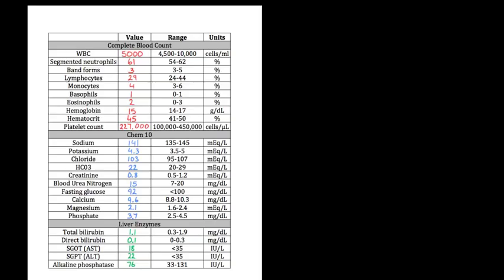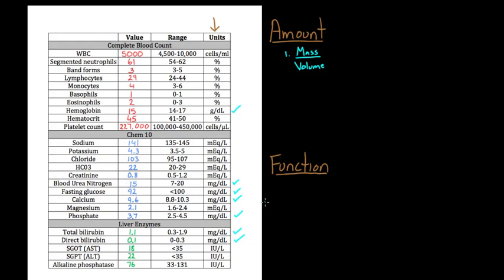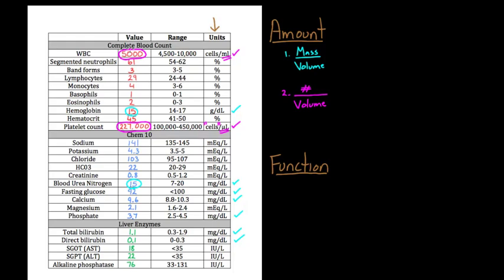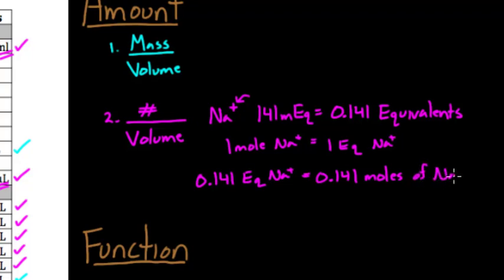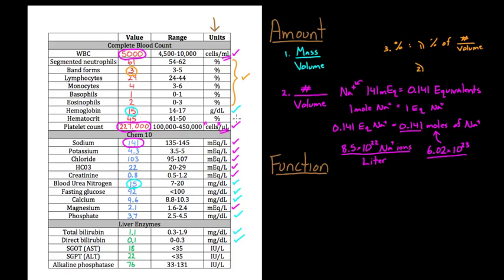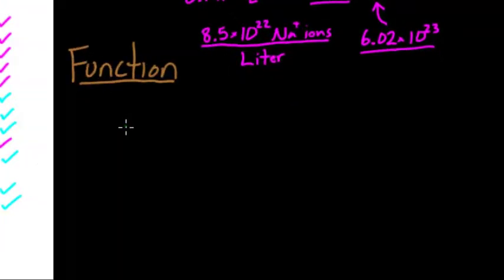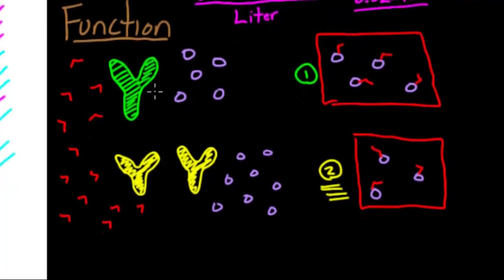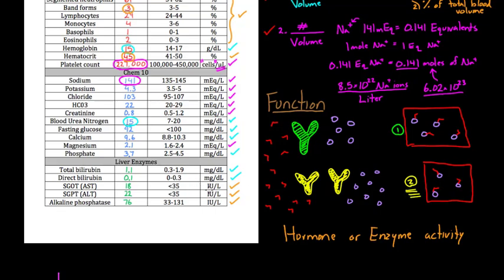Units for common medical lab values | Health & Medicine | Khan Academy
Figure out how to interpret the units in common medical labs including the CBC, Chem 10, and LFTs. Rishi is a pediatric infectious disease physician and works at Khan Academy. Created by Rishi Desai.

Health & Medicine on Khan Academy: No organ quite symbolizes love like the heart. One reason may be that your heart helps you live, by moving ~5 liters (1.3 gallons) of blood through almost 100,000 kilometers (62,000 miles) of blood vessels every single minute! It has to do this all day, everyday, without ever taking a vacation! Now that is true love. Learn about how the heart works, how blood flows through the heart, where the blood goes after it leaves the heart, and what your heart is doing when it makes the sound “Lub Dub.”